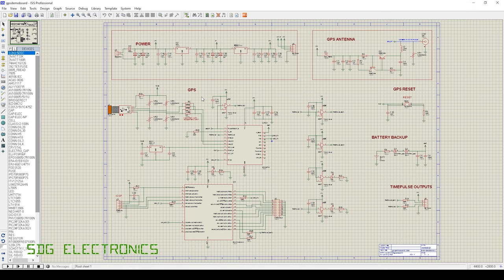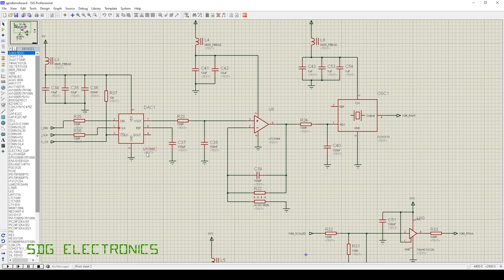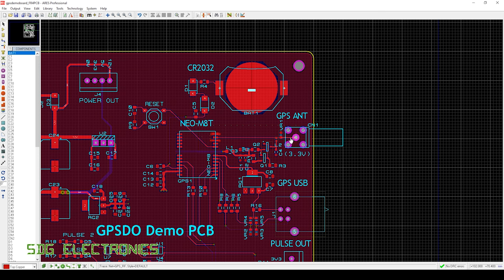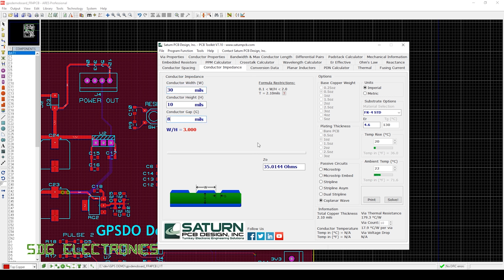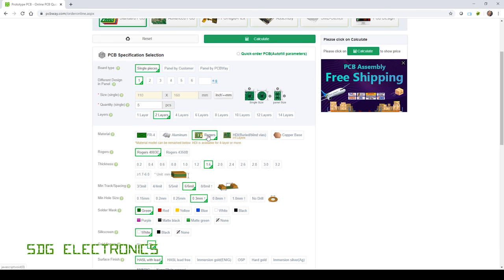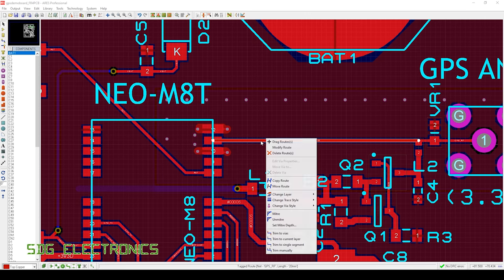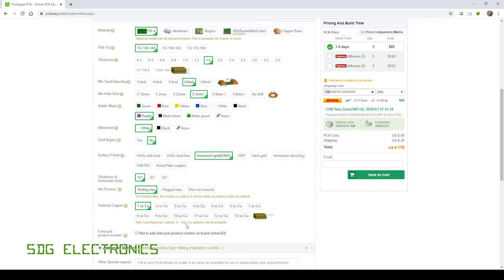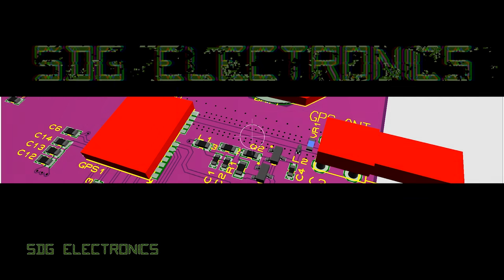SDG #154 How to do controlled impedance traces on your PCB